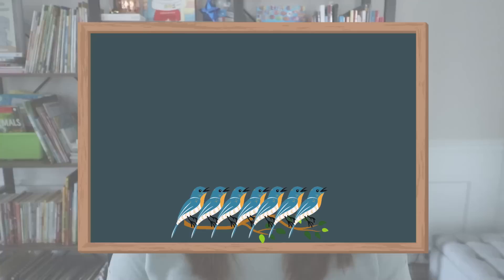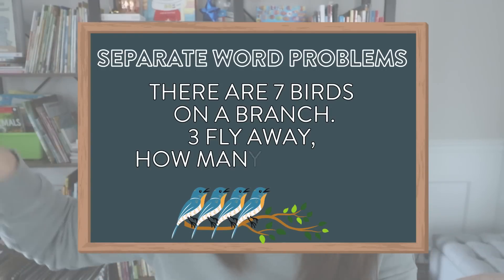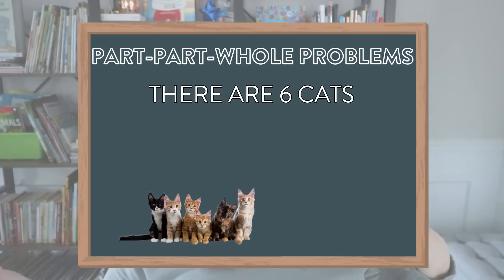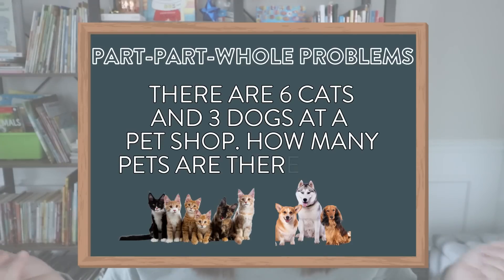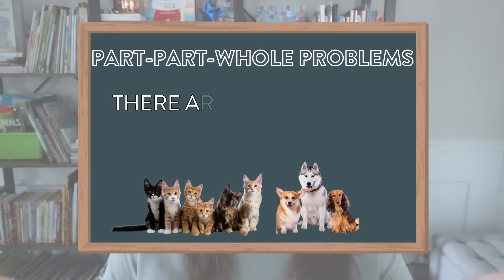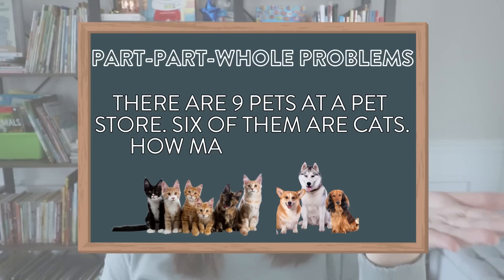How to teach addition and subtraction word problems in 1st and 2nd grade // word problems for K-2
Are you teaching your students how to solve addition and subtraction word problems? In this video, I explain the different types of word problems your first and second grade students will see as well as examples of each.

Happy teaching,
Susan Jones